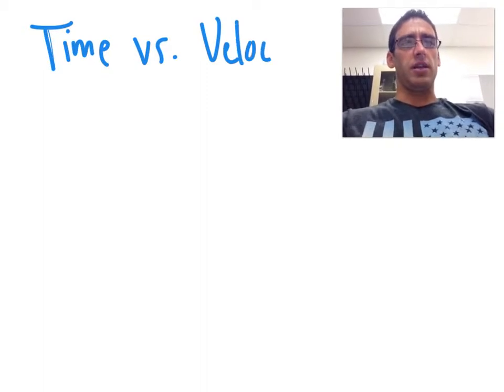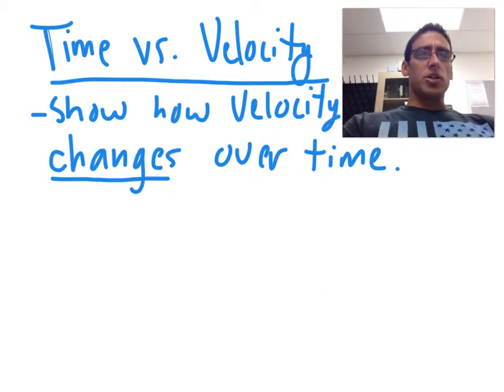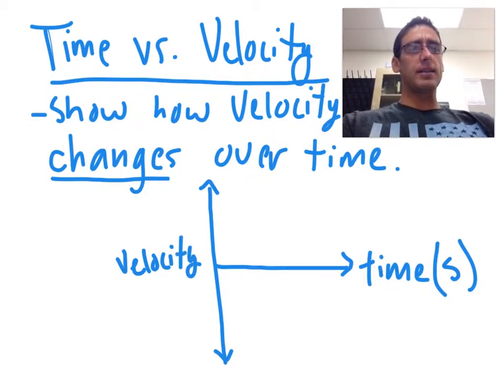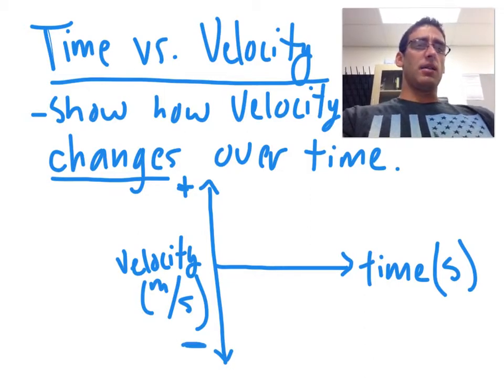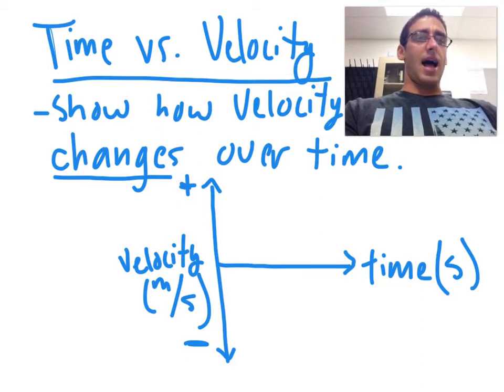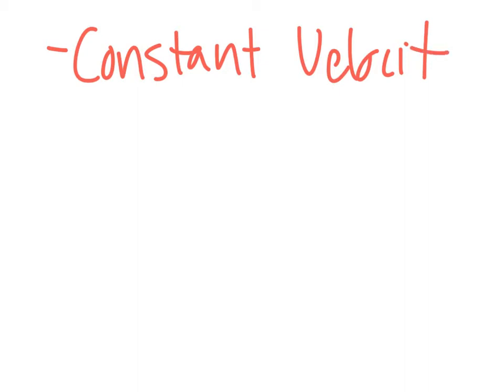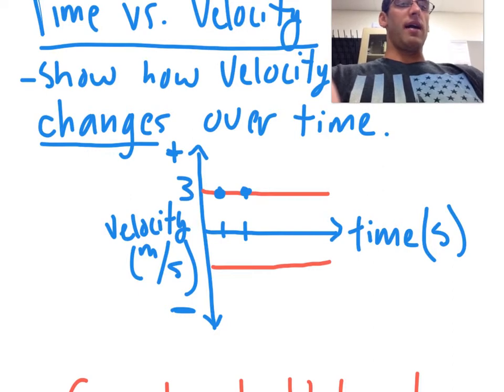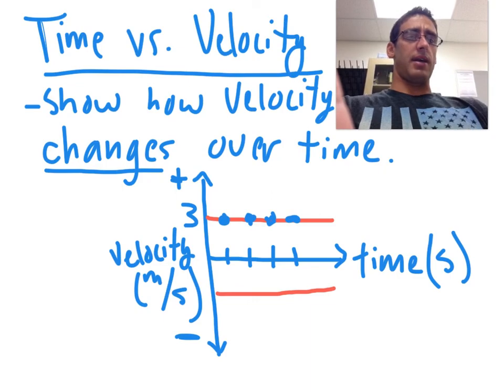Time vs Velocity Graphs